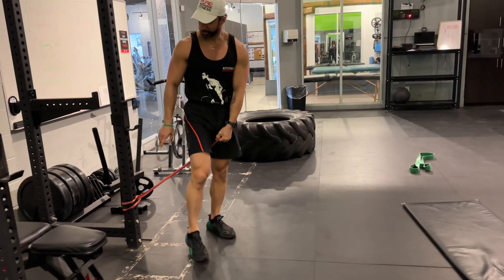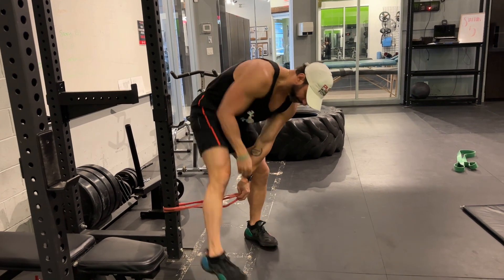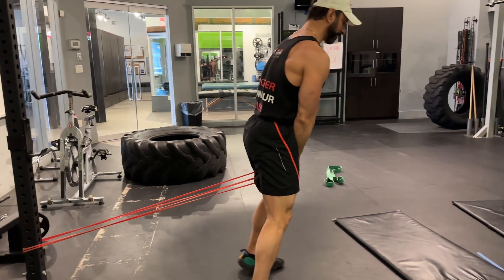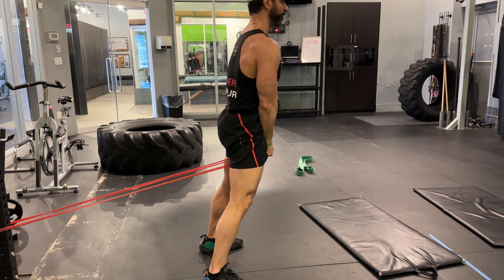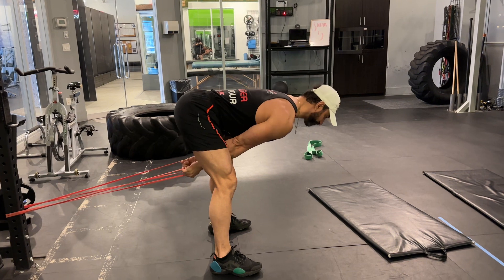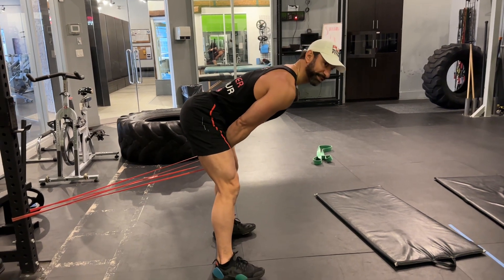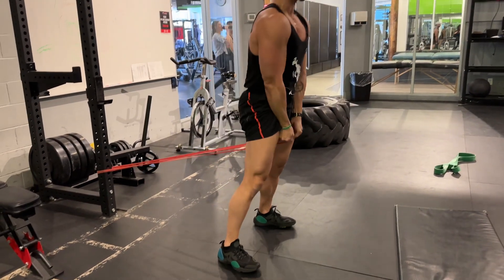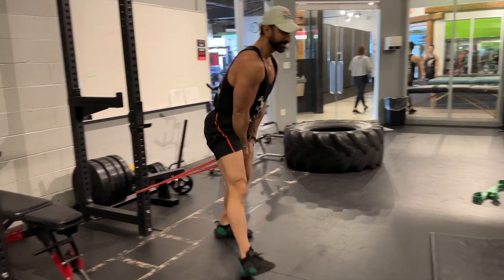How To Perform A Banded Romanian Deadlift Exercise / Coach Dimitri Giankoulas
Join Coach Dimitri Giankoulas in this instructional video as he demonstrates how to perform a banded Romanian deadlift. This exercise is excellent for targeting the hamstrings, glutes, and lower back, adding resistance with a band to enhance muscle activation and increase strength.

🔹 Step-by-Step Guide:
1- Prepare the Band:
Place the resistance band under your feet and hold the other ends with both hands, arms extended.

2- Start Position:
Stand with your feet hip-width apart, knees slightly bent, and your torso upright.

3-Perform the Deadlift:
Hinge at your hips to lower your torso, keeping your back flat and the band taut, until you feel a stretch in your hamstrings.

4- Return to Standing:
Drive through your heels to extend your hips and return to the starting position, maintaining the tension on the band.

5- Keep Your Core Engaged:
Ensure that your core is engaged throughout the movement to support your lower back.

Remember, the journey to understanding and improving your fitness is ongoing, and staying informed is key to making the best choices for your health and well-being.

👇 Don't forget to:
LIKE this video if you find these insights helpful.
SHARE this podcast with friends who might benefit from it.

Remember, quitting is not an option when you're with Pure Motivation Fitness. Let's conquer those goals together! 💪